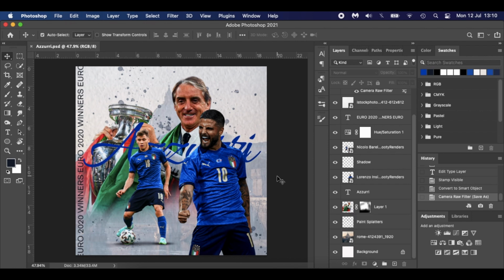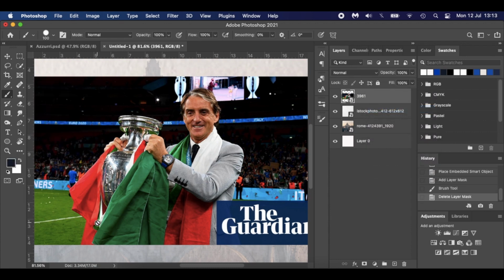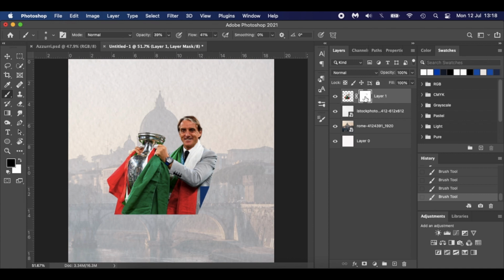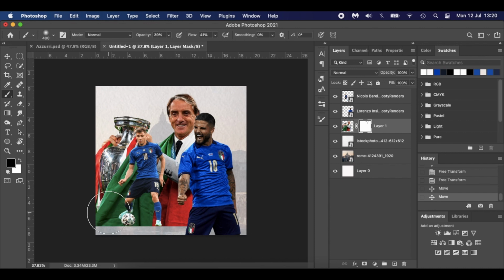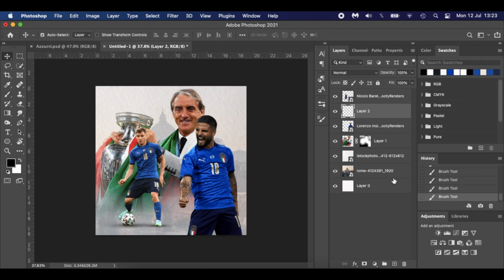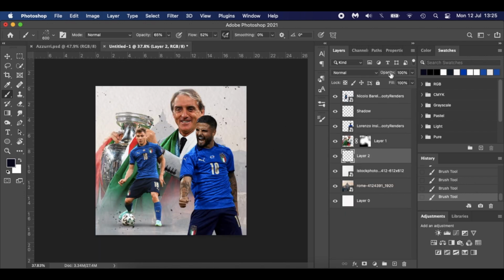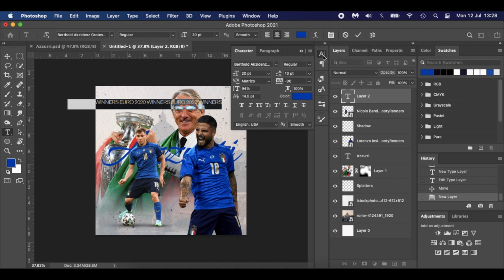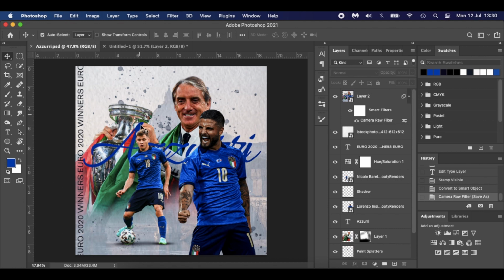Photoshop Tutorial: Winners Poster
In this tutorial I will show you how I created this poster for Instagram celebrating Italys win in the Euro 2020 final against England. I hope you enjoy it, if you have any questions, please ask them below.